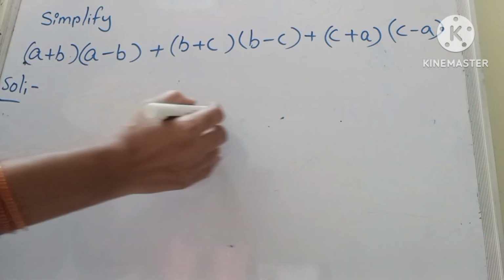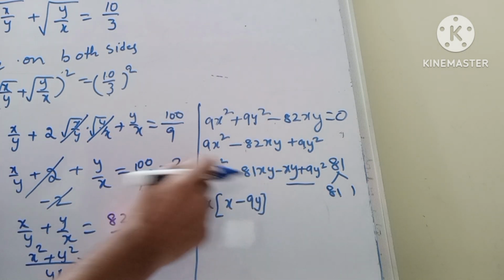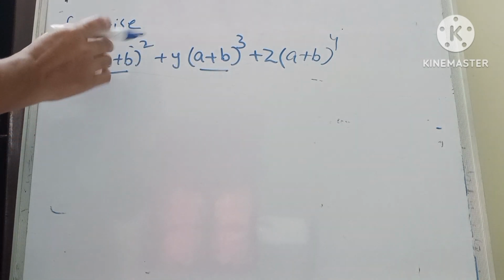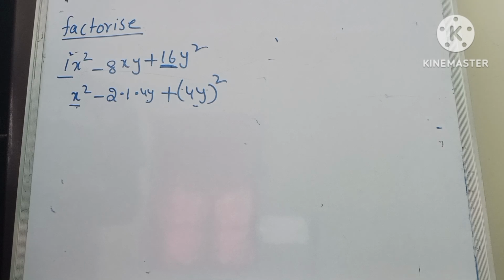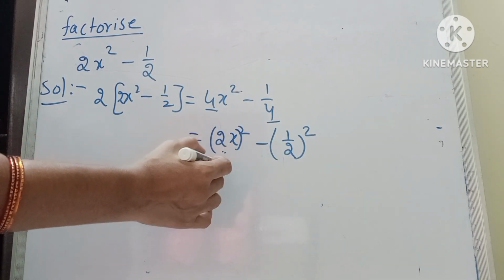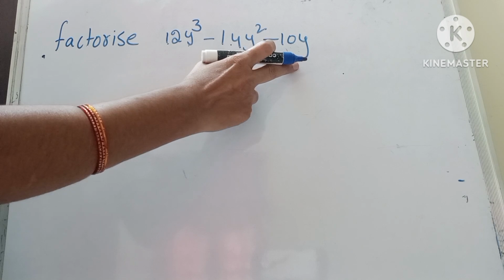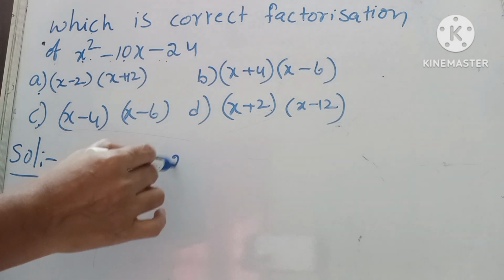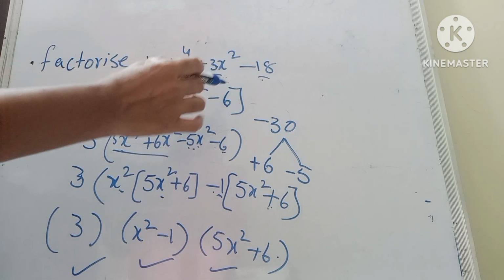Factorisation of polynomials#TET and DSC highschool math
ALGEBRA#factorization#highschoolmath#tet#dsc#class9maths